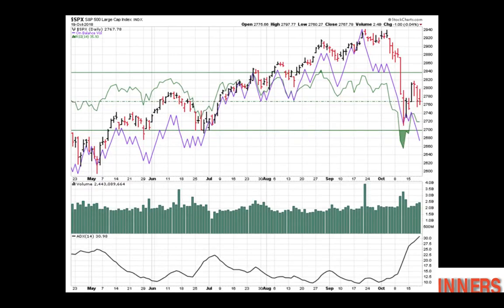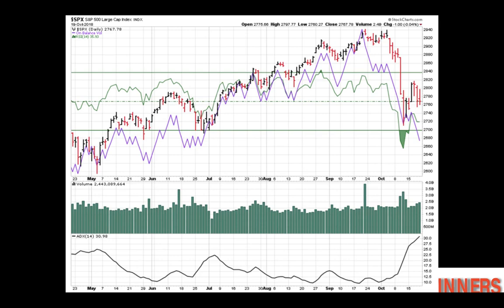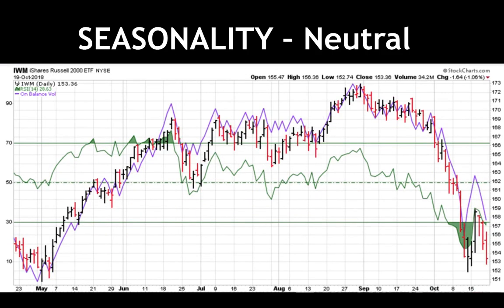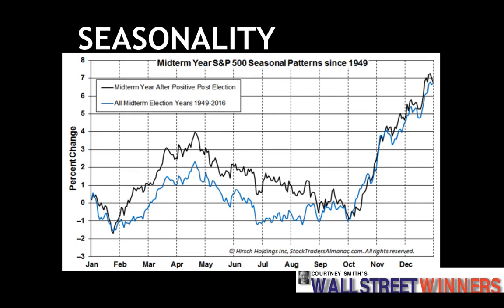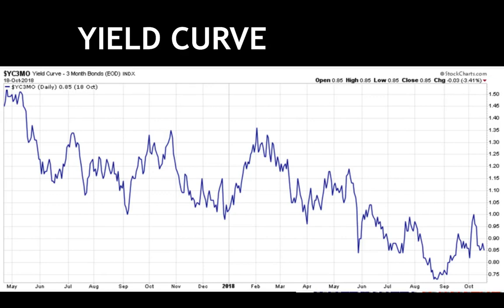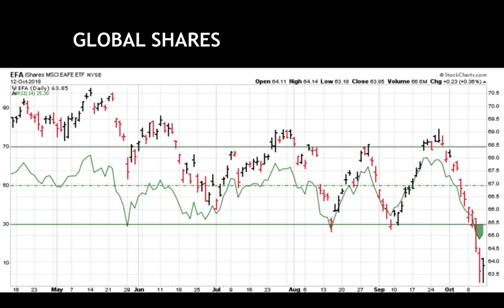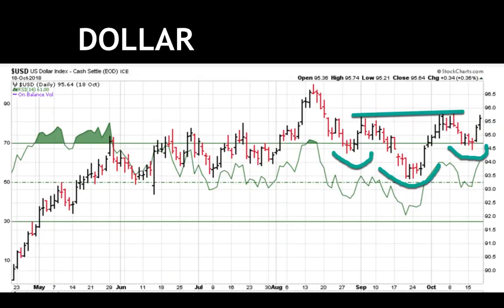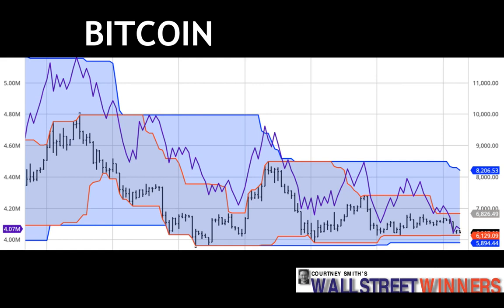Courtney Smith's Wall Street Winners Weekly Video - October 22, 2018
Courtney Smith's market forecast, Wall Street Winners, provides valuable insights on the market from a Professional Trader with over 45 years experience. Courtney Smith is the only person in history to have managed atop ranked Hedge Fund, Stock & Futures Picking Newsletters, & Mutual Fund. Watch & learn from a master trader's analysis of the market. Courtney has been featured on TV over 1000 times and trained on hundreds of stages around the world to tens of thousands of traders worldwide.